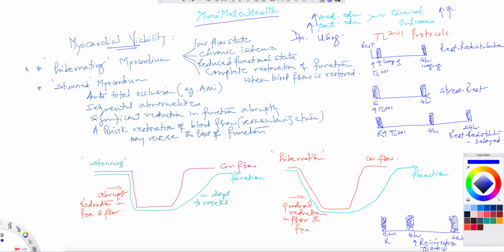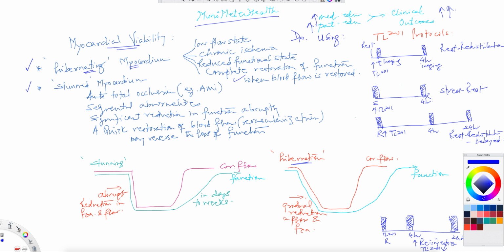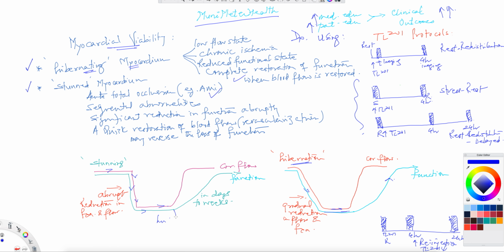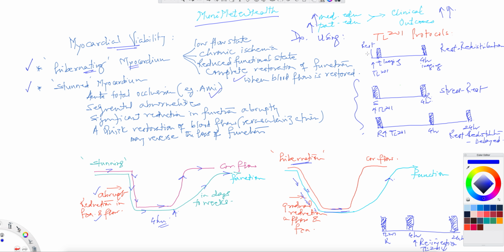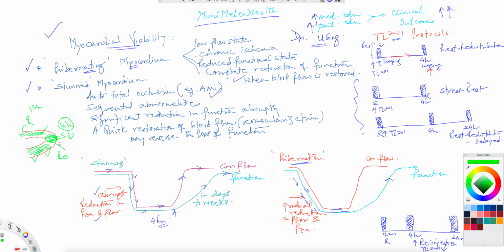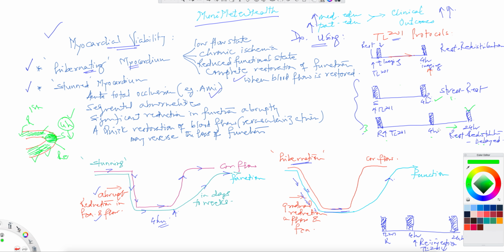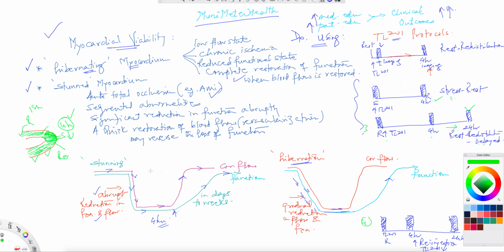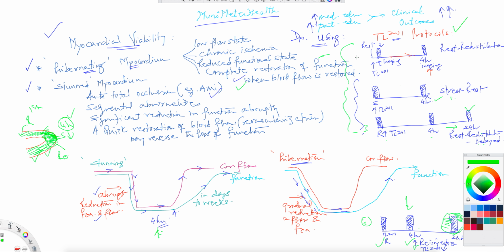^MuniSTHealth - #243 What Is Myocardial Viability?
Learn through this video what is myocardial viability, what is 'hibernating' and 'stunned' myocardium in this context, why is it important to determine the extent of 'viable' myocardial segments in any patient, and how to diagnose it using nuclear cardiology protocols.  Dr. Sharad Jaitly further explains in this video.

Insight: Myocardial viability is a state either in 'hibernating' or 'stunned' myocardium determined by various diagnostic nuclear protocols employing Thallium 201 isotope, which utilizes Na+/K+ ATPase pump and a preserved membrane cellular integrity. Hibernating segments arise from reduced coronary blood flow resulting into repeated or prolonged ischemic episodes with parallel reduction in function, but a full or a complete reversibility of contractility and function if the circulation is restored by revascularization. Where as stunning is a result of abrupt closure or total occlusion of an artery to a segment resulting into abrupt loss of function but if the restoration of blood flow can be achieved within few hours, the function can be restored to near or full completeness, like in the case of an acute myocardial infarction.
Ability to determine which segments or portions thereof, are still 'viable' is becoming increasingly important to the clinician or treating cardiologist to make clinical decisions to offer revascularization to improve coronary flow to those territories.Improving function in those segments clearly translates into improving survival in those patients.

243 What Is Myocardial Viability?